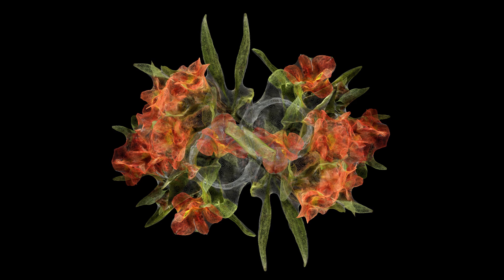Different Fountains - Snoopy